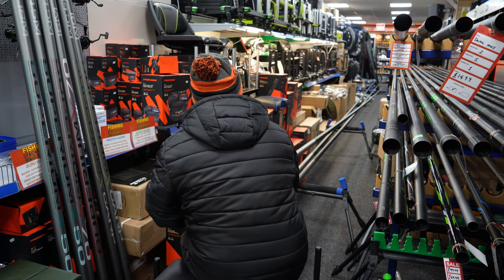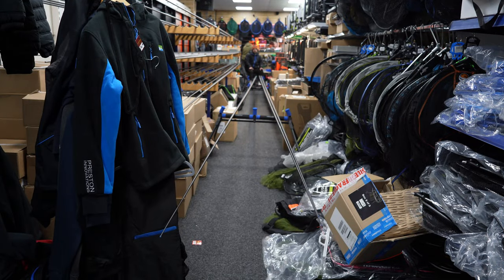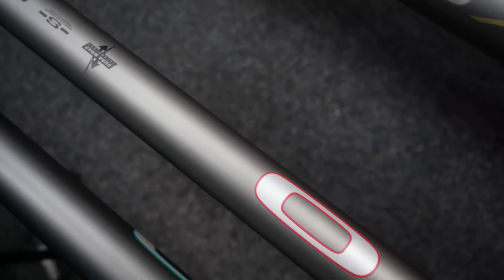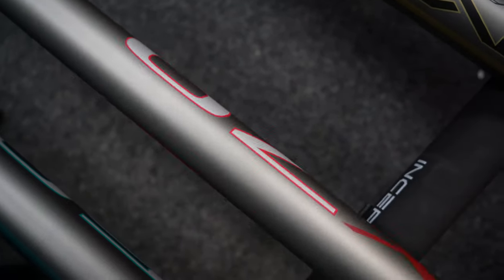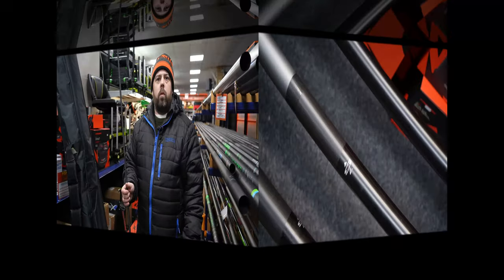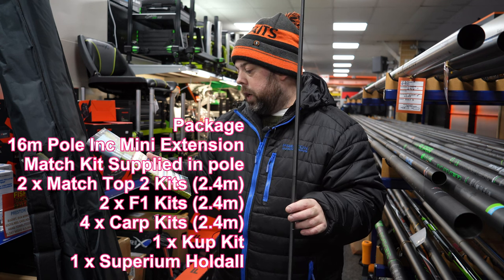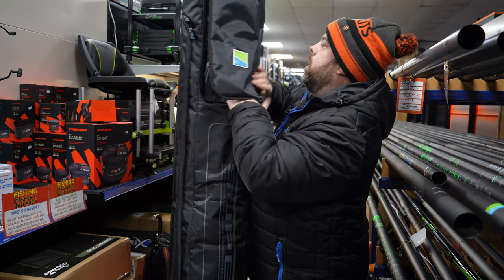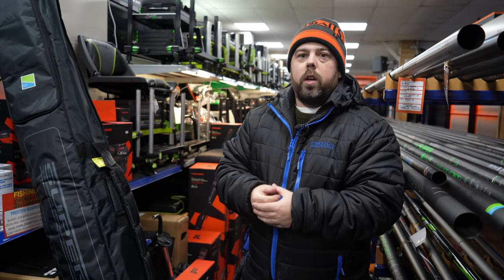Superium X70 16m Pole First Look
A beautiful all-rounder, the Superium X70 offers performance never seen before at this price!
The pole remains super stiff even at the full 16metres. Very well-balanced at every length, the X70 can conquer commercials and master natural venues with ease.

Package
16m Pole Inc Mini Extension
Match Kit Supplied in pole
2 x Match Top 2 Kits (2.4m)
2 x F1 Kits (2.4m)
4 x Carp Kits (2.4m)
1 x Kup Kit
1 x Superium Holdall